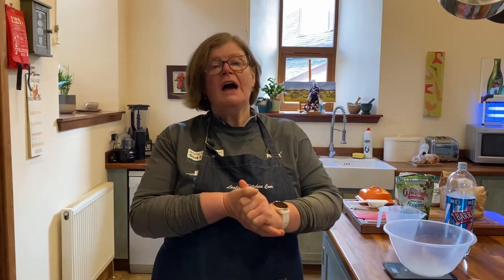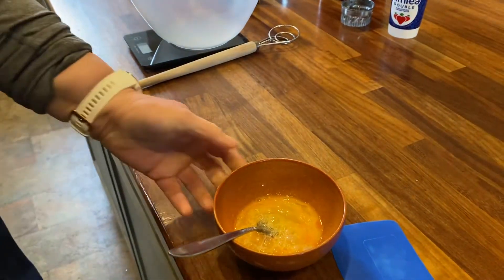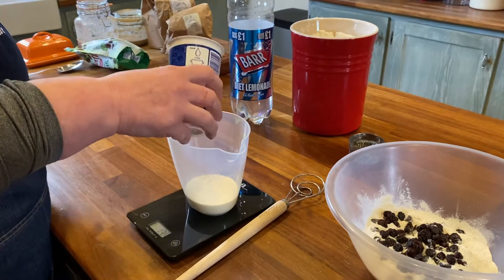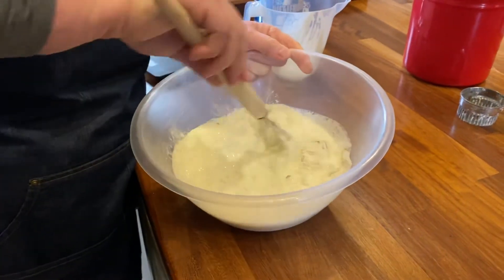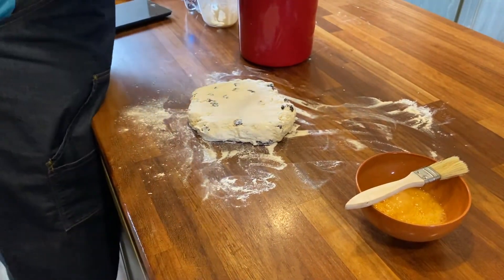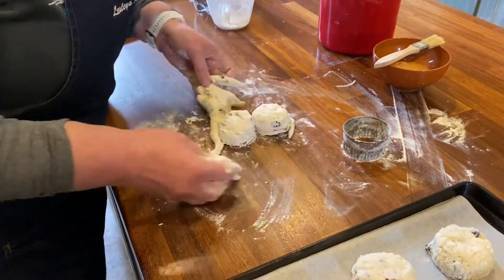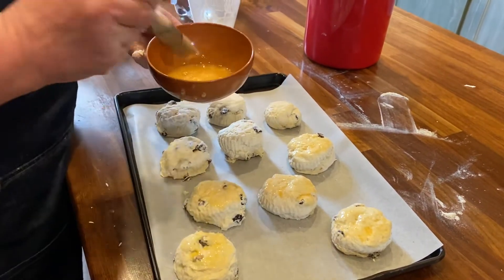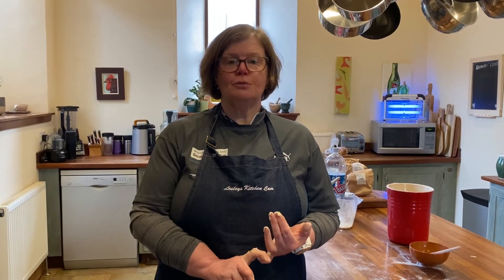Sweet Scones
How to make and bake sweet scones